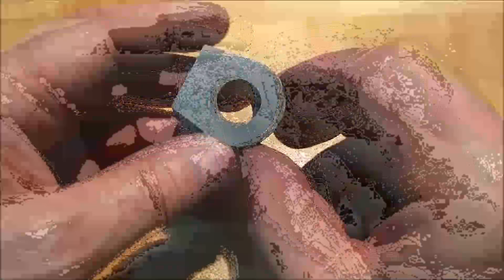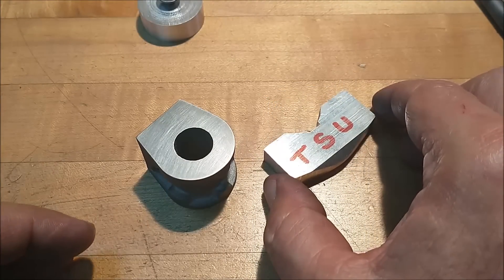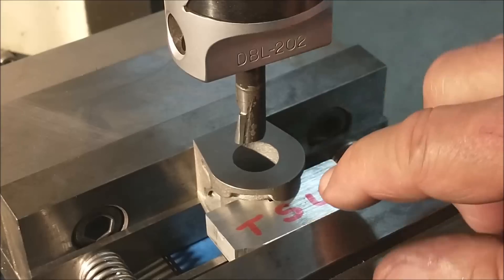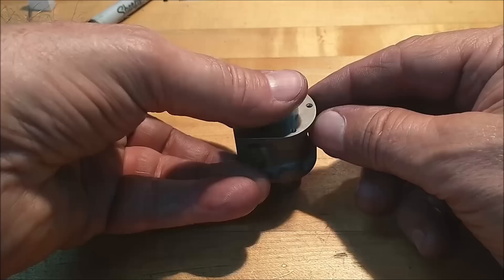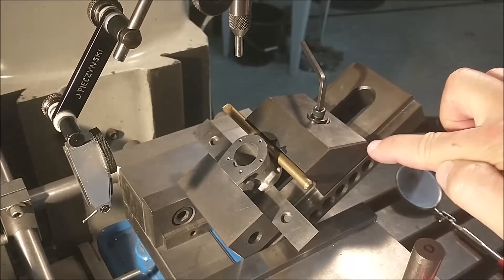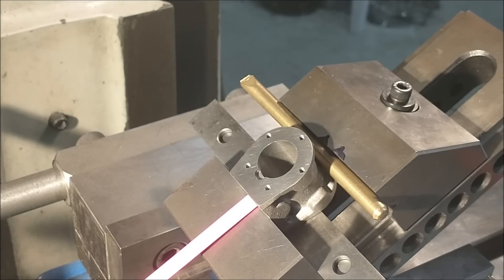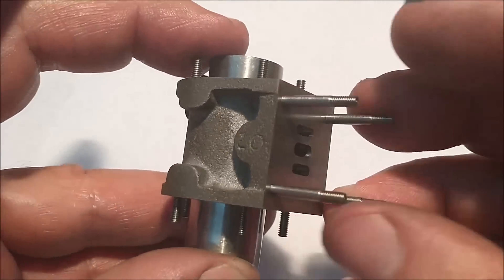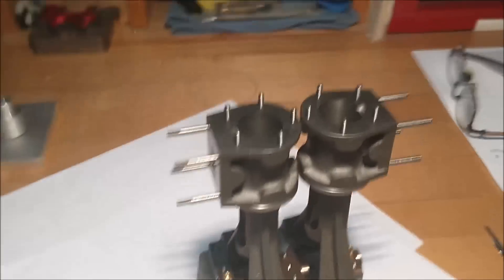Stuart D10 - # 8 -- Machining the Cylinders - Part 2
This video shows the approach for machining the end ports and oblique holes on the cylinders, using a tooling ball. 28 threaded holes, 6 ports, 2 precision bores, 4 scallops and 4 oblique holes. Bonus material at the end.